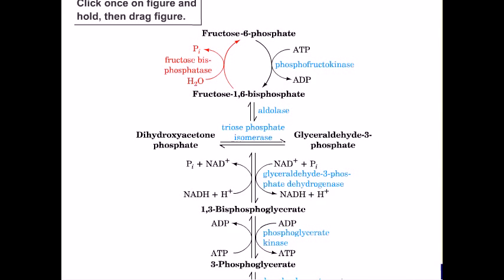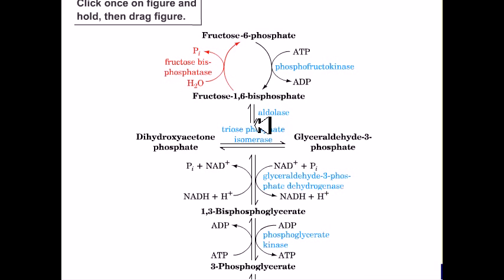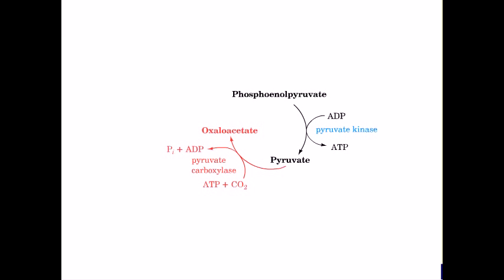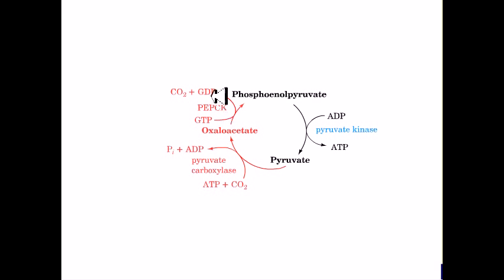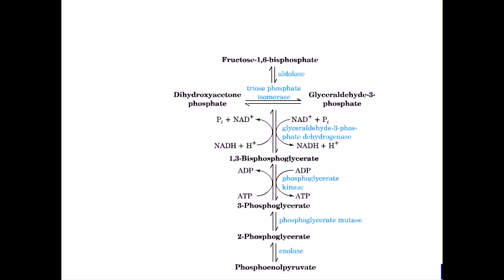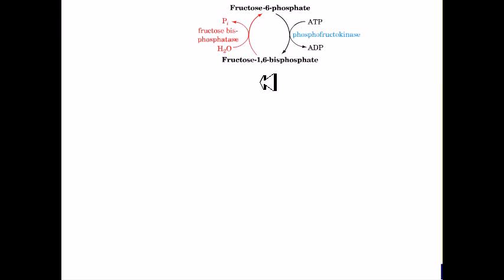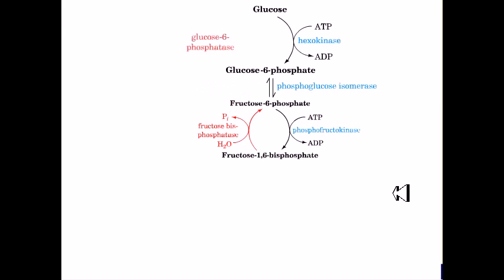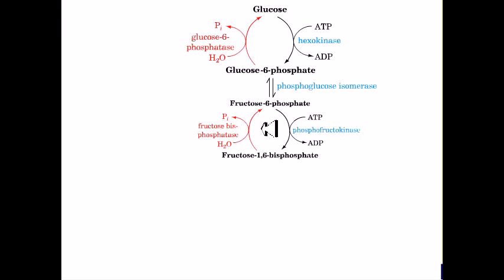Comparison between glycolysis and gluconeogenesis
Glycolysis (from glycose, an older term[1] for glucose + -lysis degradation) is the metabolic pathway that converts glucose C6H12O6, into pyruvate, CH3COCOO− + H+. The free energy released in this process is used to form the high-energy compounds ATP (adenosine triphosphate) and NADH (reduced nicotinamide adenine dinucleotide).[2]

Glycolysis is a definite sequence of ten reactions involving ten intermediate compounds (one of the steps involves two intermediates). The intermediates provide entry points to glycolysis. For example, most monosaccharides, such as fructose, glucose, and galactose, can be converted to one of these intermediates. The intermediates may also be directly useful. For example, the intermediate dihydroxyacetone phosphate (DHAP) is a source of the glycerol that combines with fatty acids to form fat.

It occurs, with variations, in nearly all organisms, both aerobic and anaerobic. The wide occurrence of glycolysis indicates that it is one of the most ancient known metabolic pathways.[3] It occurs in the cytosol of the cell.

The most common type of glycolysis is the Embden--Meyerhof--Parnas (EMP pathway), which was first discovered by Gustav Embden, Otto Meyerhof, and Jakub Karol Parnas. Glycolysis also refers to other pathways, such as the Entner--Doudoroff pathway and various heterofermentative and homofermentative pathways. However, the discussion here will be limited to the Embden--Meyerhof--Parnas pathway.[4]
Gluconeogenesis (abbreviated GNG) is a metabolic pathway that results in the generation of glucose from non-carbohydrate carbon substrates such as pyruvate, lactate, glycerol,glucogenic amino acids, and odd-chain fatty acid.

It is one of the two main mechanisms humans and many other animals use to keep blood glucose levels from dropping too low (hypoglycemia). The other means of maintaining blood glucose levels is through the degradation of glycogen (glycogenolysis).[1]

Gluconeogenesis is a ubiquitous process, present in plants, animals, fungi, bacteria, and other microorganisms.[2] In vertebrates, gluconeogenesis takes place mainly in the liver and, to a lesser extent, in the cortex of kidneys. In ruminants, this tends to be a continuous process.[3] In many other animals, the process occurs during periods of fasting, starvation, low-carbohydrate diets, or intense exercise. The process is highly endergonic until ATP or GTP are utilized, effectively making the process exergonic. For example, the pathway leading from pyruvate to glucose-6-phosphate requires 4 molecules of ATP and 2 molecules of GTP. Gluconeogenesis is often associated with ketosis. Gluconeogenesis is also a target of therapy for type II diabetes, such as metformin, which inhibits glucose formation and stimulates glucose uptake by cells.[4] In ruminants, because metabolizable dietary carbohydrates tend to be metabolized by rumen organisms, gluconeogenesis occurs regardless of fasting, low-carbohydrate diets, exercise, etc.[5] Source of the article published in description is Wikipedia. I am sharing their material. © by original content developers of Wikipedia.